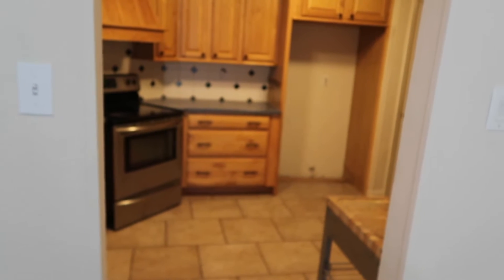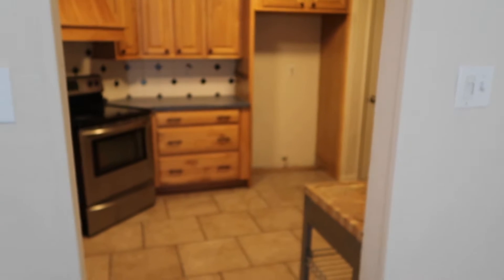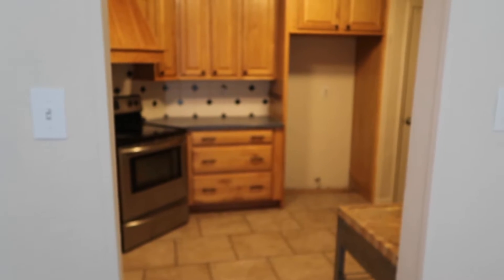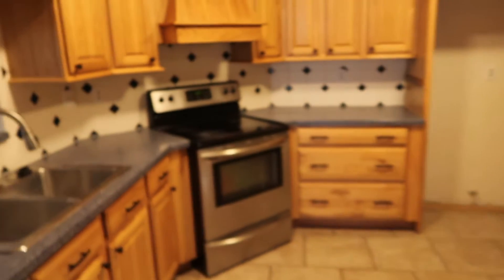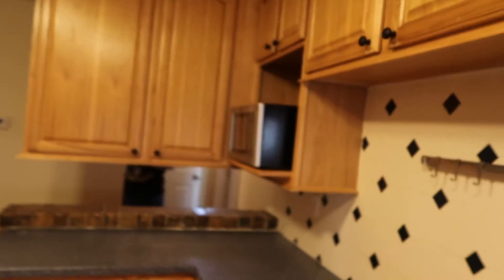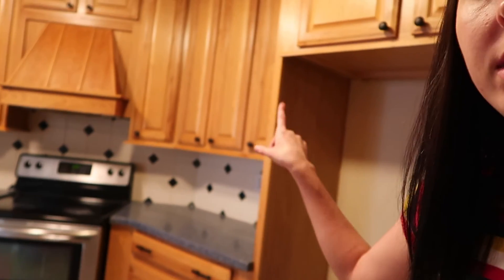WE MOVED/ EMPTY HOUSE TOUR | VLOGMAS DAY 1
hey everyone, welcome to vlogmas day 1! i know this video is not filmed on decemeber 1st but i really wanted to get it uploaded so here it is! enjoy!

Depop store: @penthriftandmore
Depop Instagram: @penthriftandmore